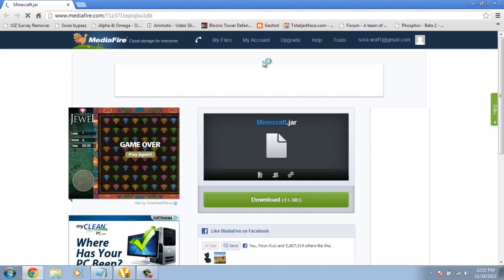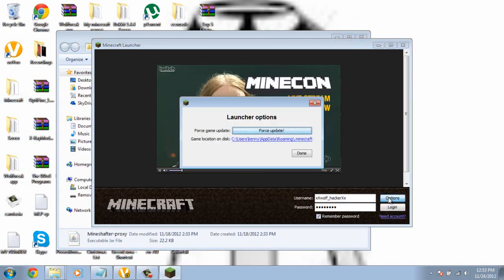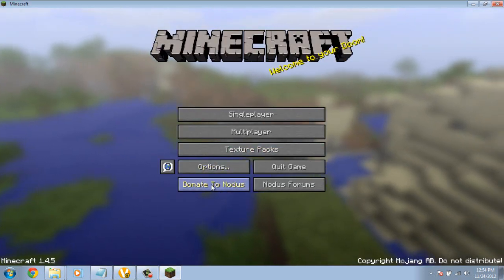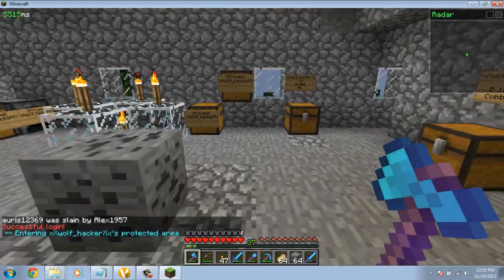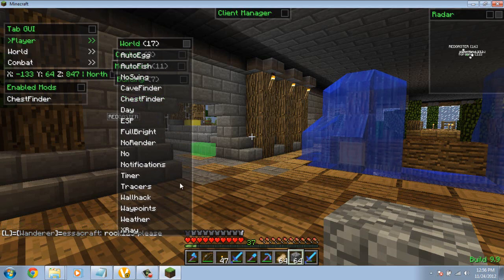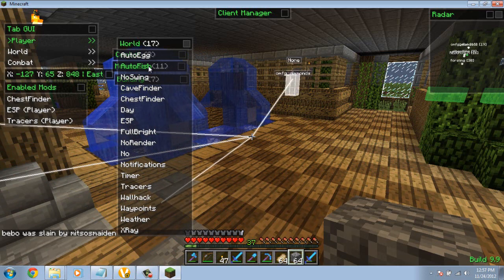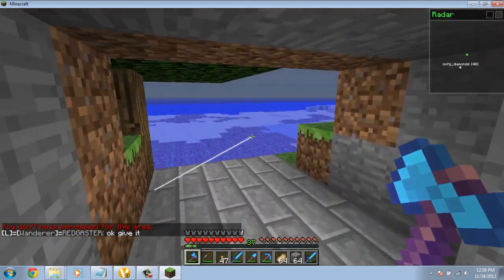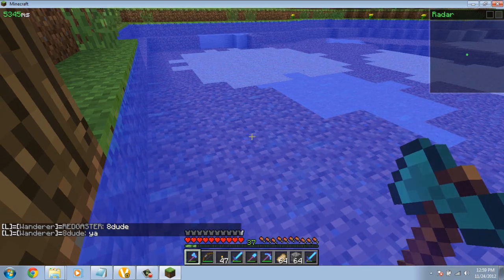How to install nodus (1.4.5) minecraft mod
NODE-US